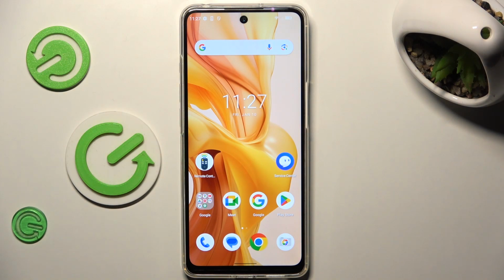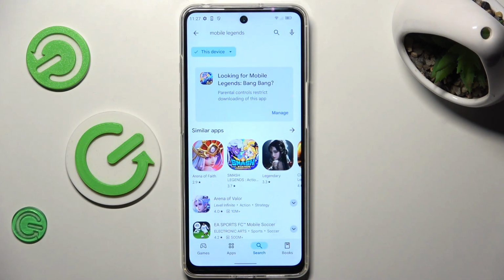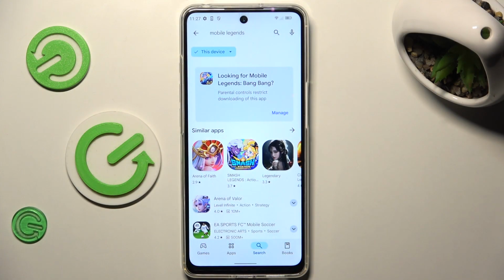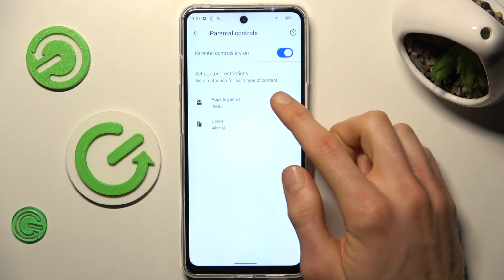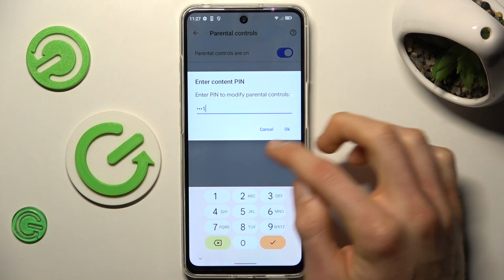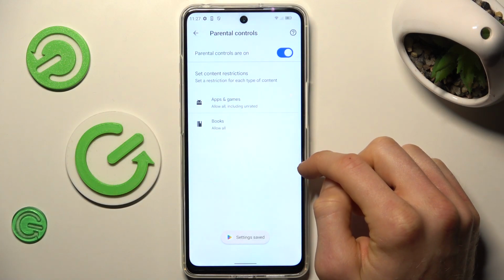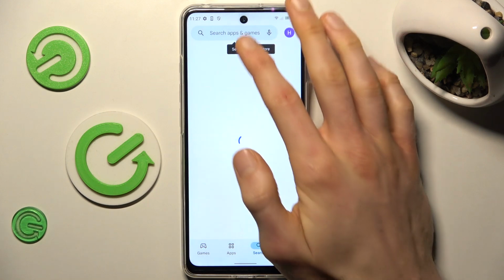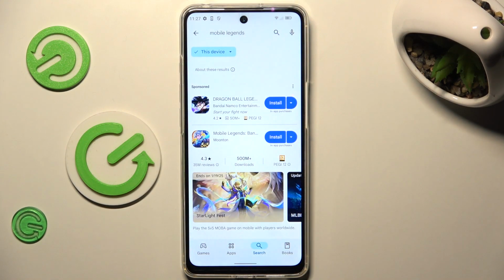How to Fix Games Not Visible In Google Play Store on ULEFONE Note 18 Ultra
Can’t find your favorite games on the Google Play Store? Don’t worry, it’s a common issue! In this video, we’ll show you how to fix the problem of games not appearing in the Play Store on your ULEFONE Note 18 Ultra. Whether it's a bug or a setting issue, we’ll guide you through the simple steps to get your games back on display in no time.

How to Fix Games Missing from Google Play Store on ULEFONE Note 18 Ultra?
How to Solve Google Play Store Not Showing Games on ULEFONE Note 18 Ultra?
How to Get Games Back on Google Play Store on ULEFONE Note 18 Ultra?
How to Fix Google Play Store Not Displaying Games on ULEFONE Note 18 Ultra?